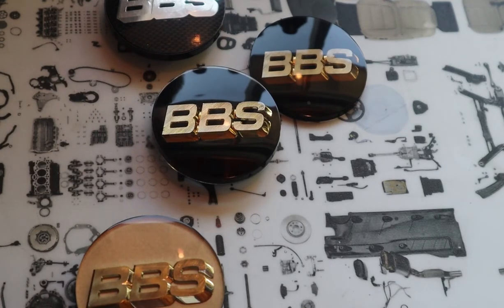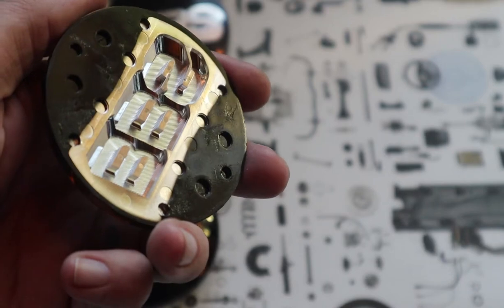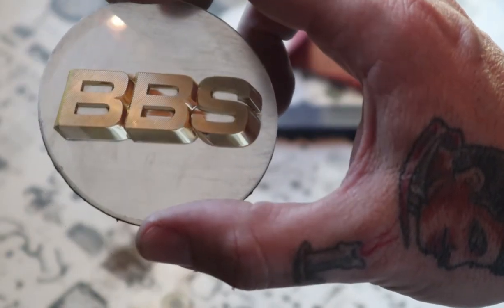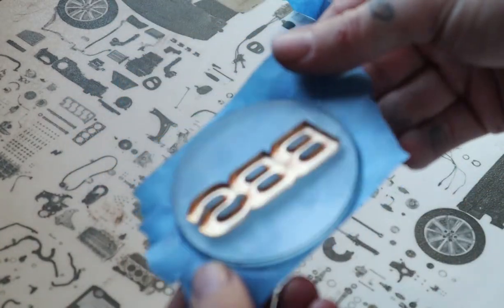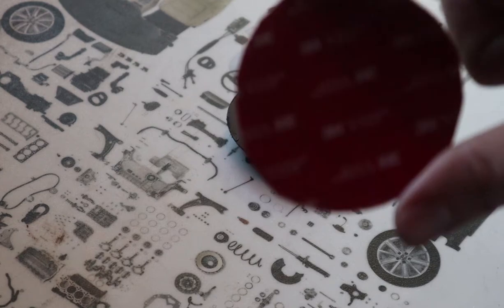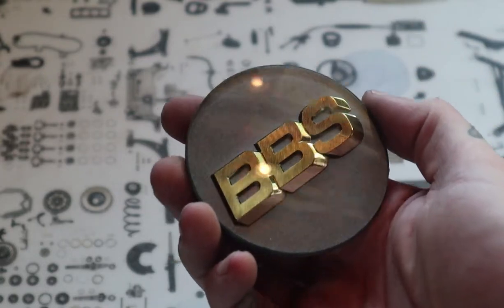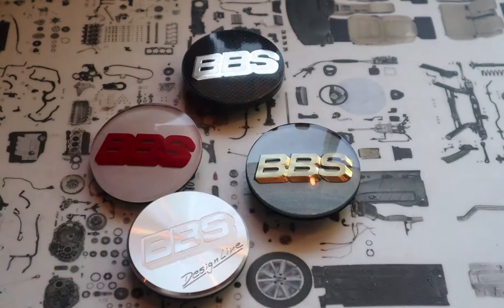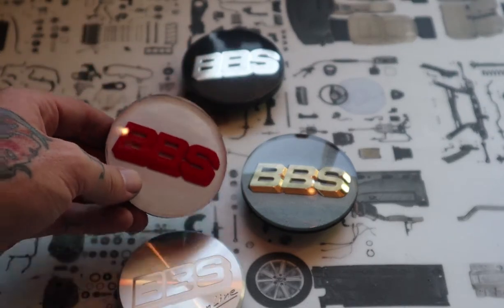DIY Customized BBS Centercaps 70mm - Any Color!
Today we go over the process of customizing the background color of BBS 70mm centercaps.